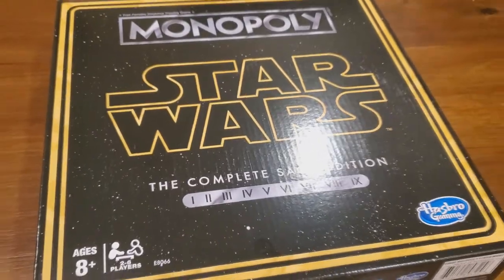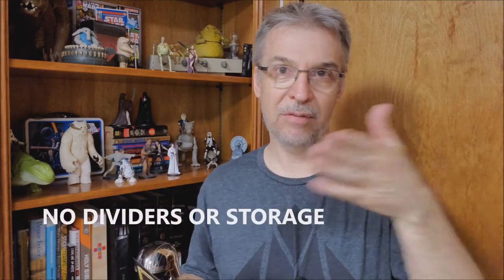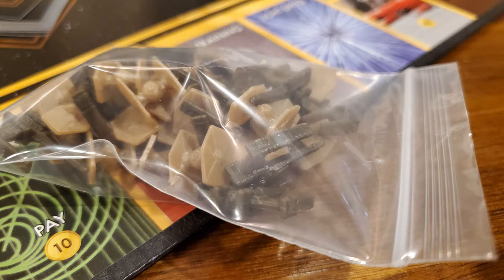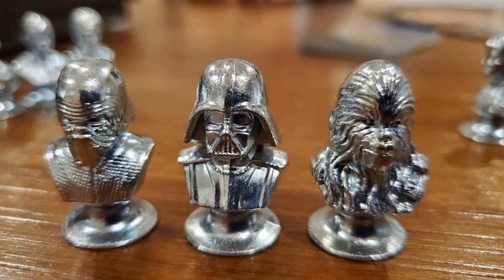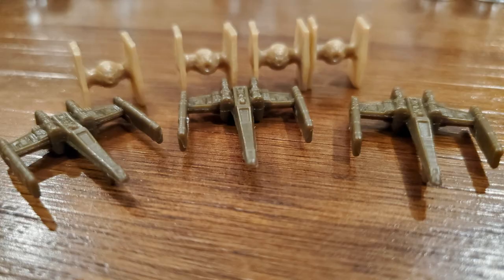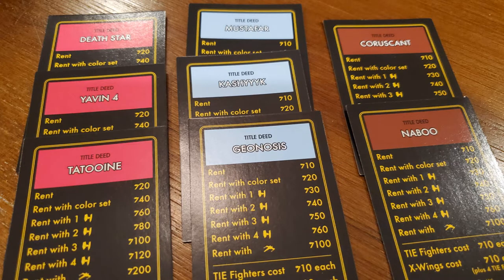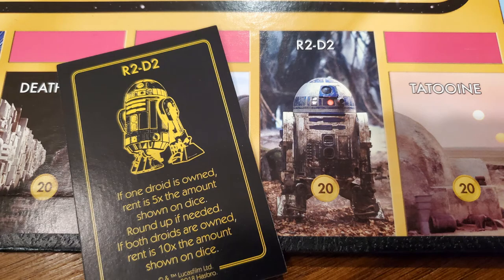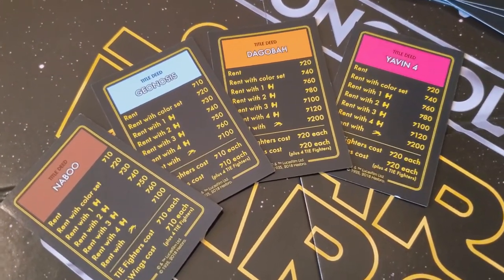Star Wars Monopoly : How to Play Star Wars SAGA EDITION